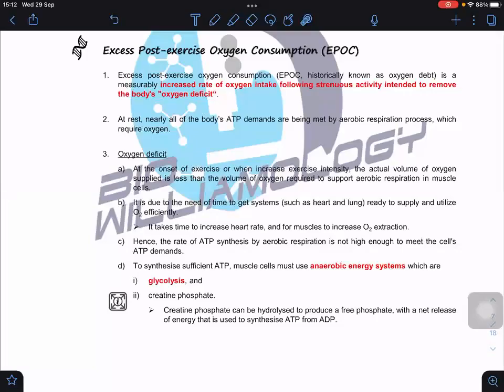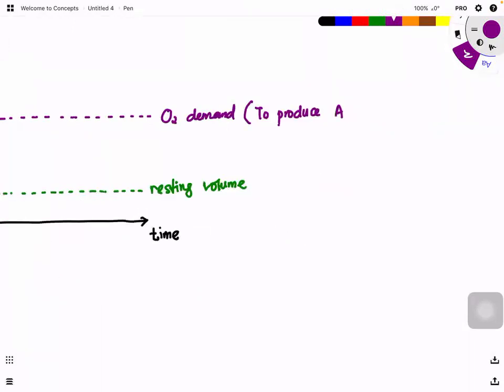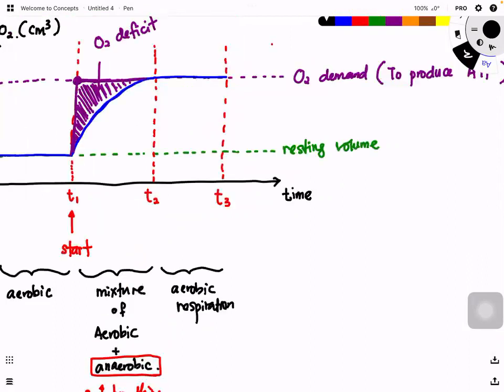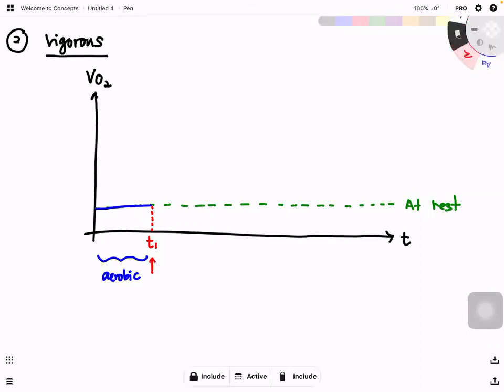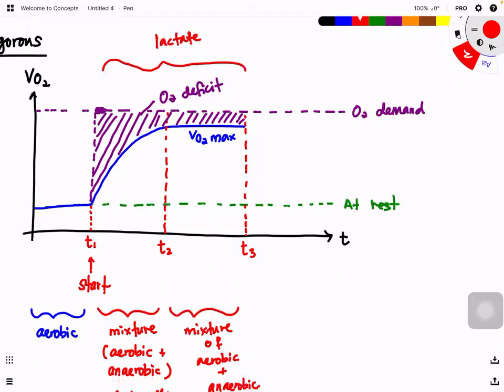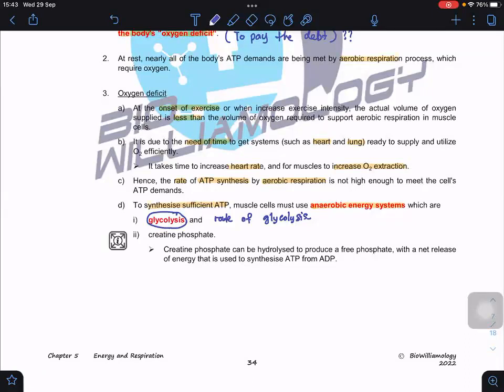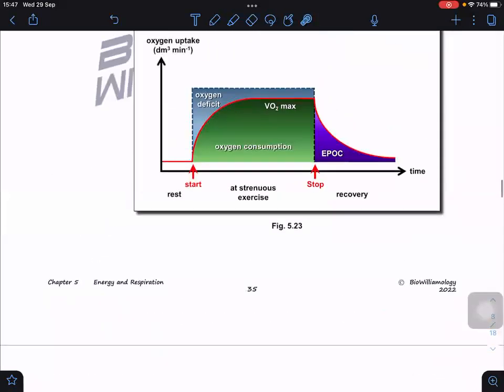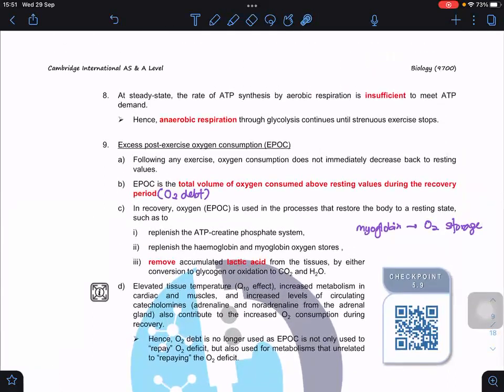Excess Post-exercise Oxygen Consumption (EPOC) by Dr. William